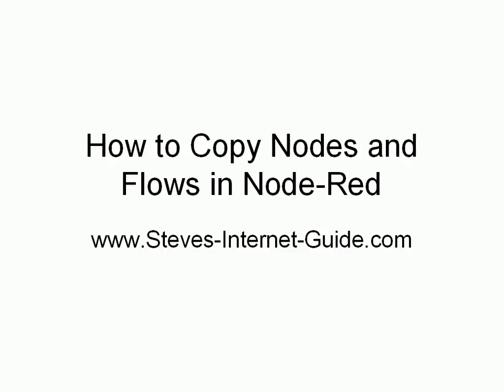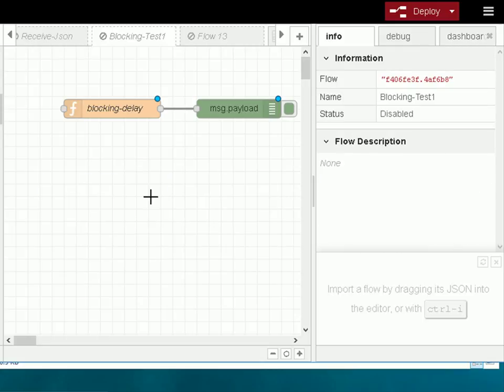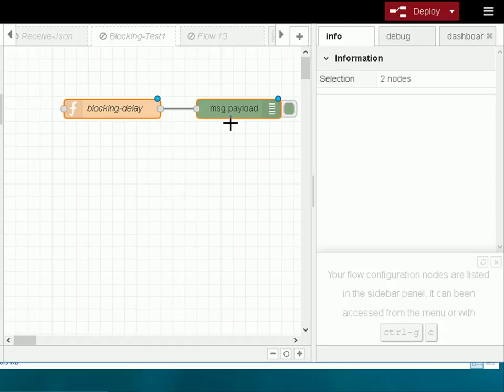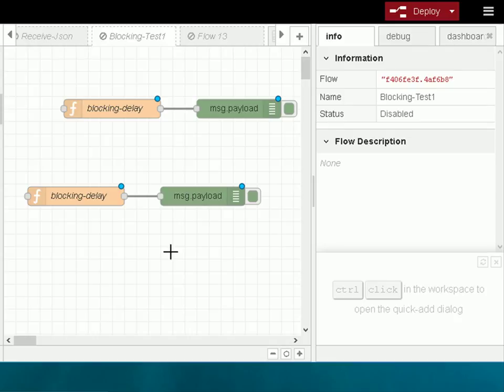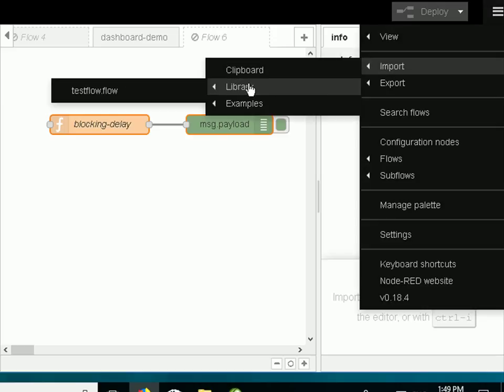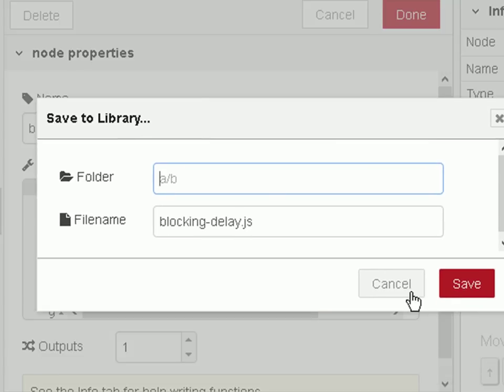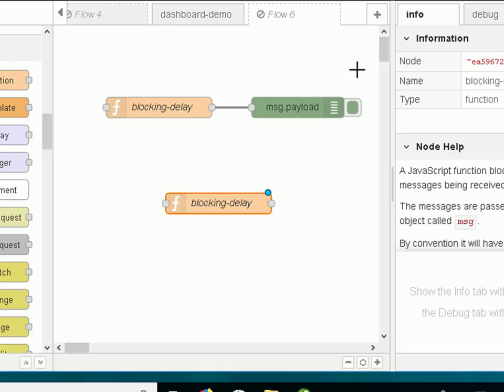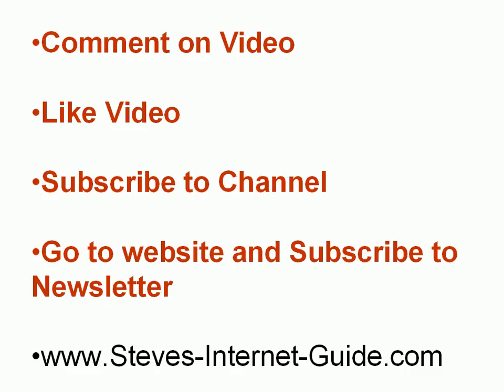How to Copy Nodes and Flows in Node-Red -(3 Methods)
In this video we will look at three different ways of copying nodes and flows in node-red.
The first method uses using CTRL+C and CTRL+v just like copying text in a word processor.

The second method uses the Export and Import features of node red and is by far the most popular.
Using this method you can export single nodes, a collection of nodes or the entire flow or even all flows in the workspace

The last method uses the node-red library feature.